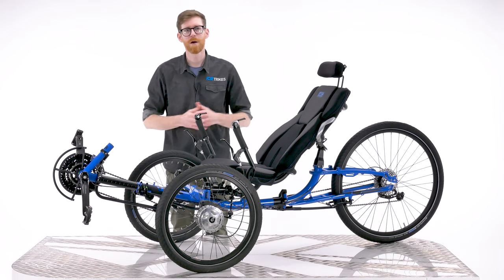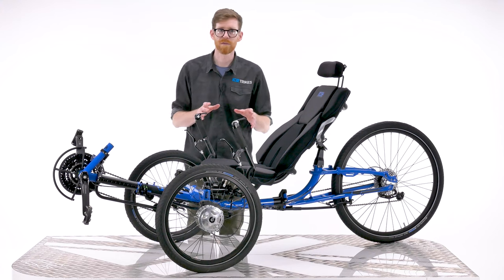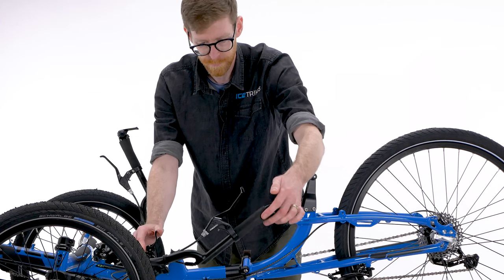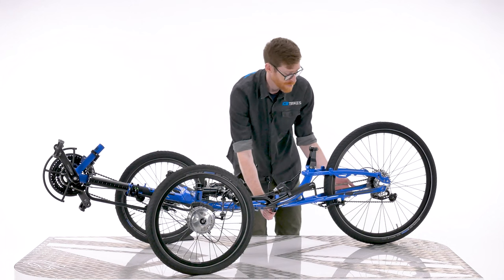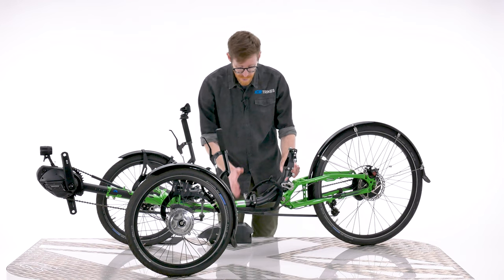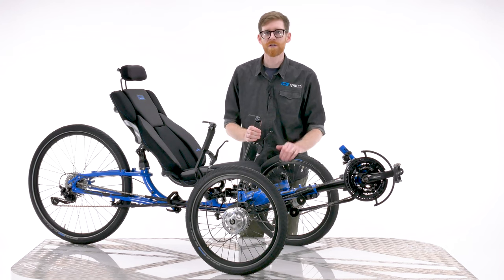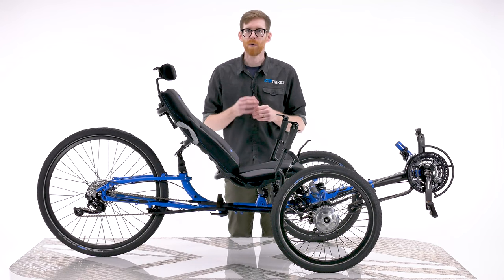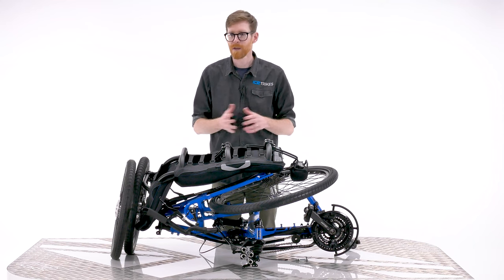Tech Guide - Fold & Convenience of your ICE Trike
Hi and welcome to the ICE Tech Guide Series.

In this installment, we are going to be looking at folding your ICE Trike using the Compact Flat Twist Fold which comes as standard on all ICE Trikes (Excluding the ICE VTX).

We will also look at a range of accessories to make your riding experience easier and more convenient including:

Easy Adjust Kit
Quick Release Axles
Boom Quick Release Kit

For further information on anything in this film or any other enquiries about ICE Trike products, go and fill out our contact form, or contact your local ICE Trikes Dealership.

Please Note: These videos are intended as a guide and assume competence of the person working on the trike. If you are unsure of your ability carry out the work, or of the safety of your trike please contact an ICE-approved dealer to carry out the work for you. Ensure your trike is safe to ride at all times.